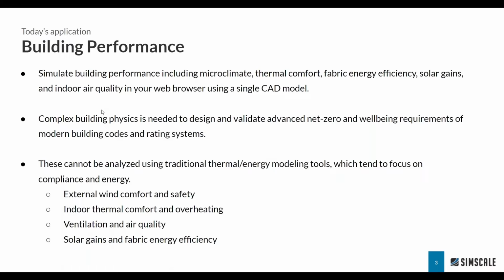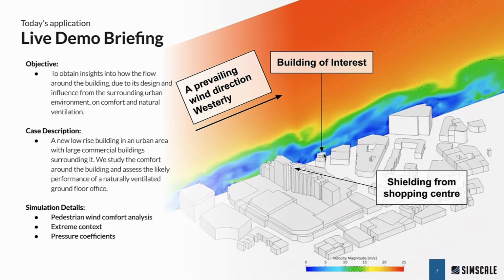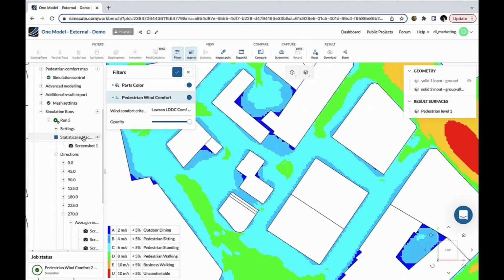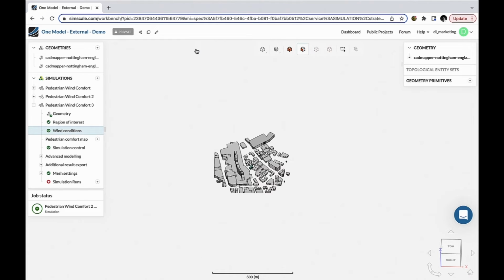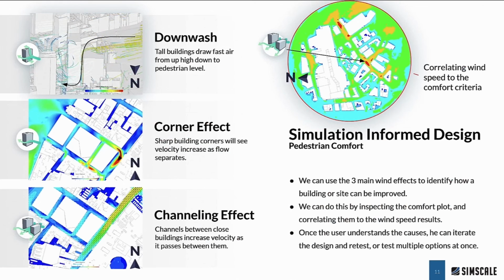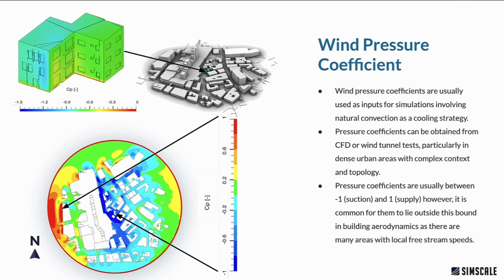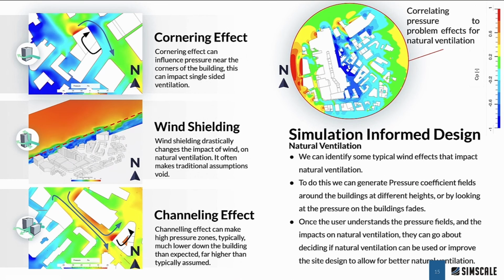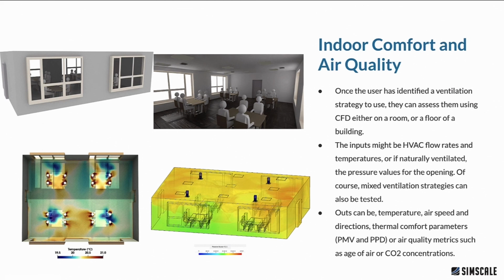Simulate Building Performance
Learn how to simulate building performance including microclimate, thermal comfort, fabric energy efficiency, solar gains, and indoor air quality in your web browser using a single CAD model.

Building performance simulation using computational fluid dynamics (CFD) is a growing requirement for many types of buildings. Complex building physics is needed to design and validate advanced net-zero and well-being requirements of modern building codes and rating systems. These cannot be analyzed using traditional thermal/energy modeling tools, which tend to focus on compliance and energy.

Architects and engineers can benefit from fast and accurate design simulation using SimScale, accessed in their preferred web browser. With no hardware setup or costs, SimScale allows designers to quickly access powerful simulation capabilities and perform multiple analyses using a single CAD model to understand:

- External wind comfort and safety
- Indoor thermal comfort and overheating
- Ventilation and air quality
- Solar gains and fabric energy efficiency